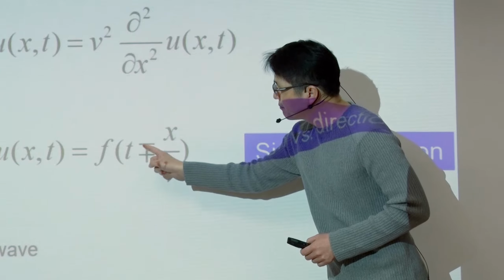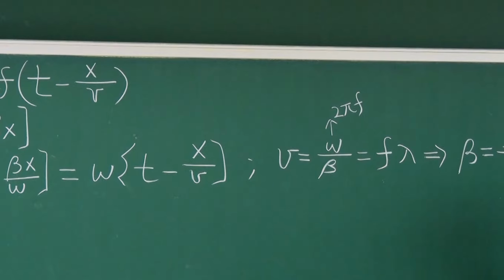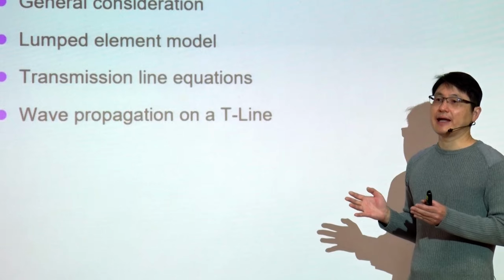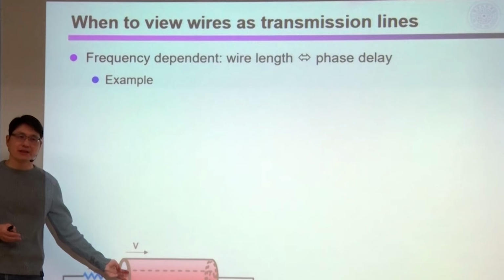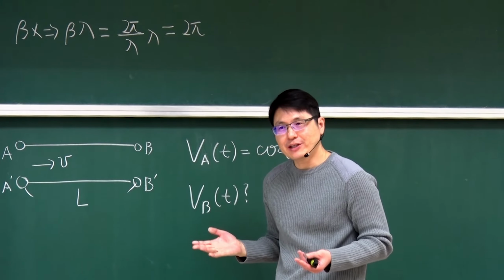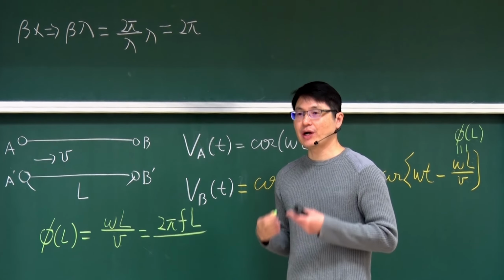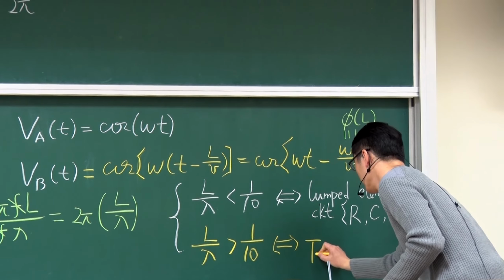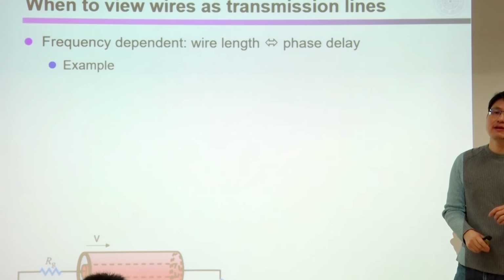10820黃承彬教授電磁學_第2A講 Lesson 1: Introduce to electromagnetism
EL2_A
Lesson 1: Introduce to electromagnetism
Background knowledge (2)
Lesson 2: Transmission Lines 1
Content
What is a transmission line ?
When to view wires as transmission lines